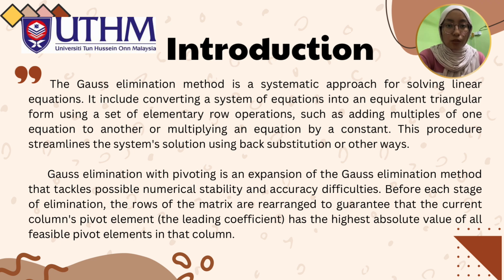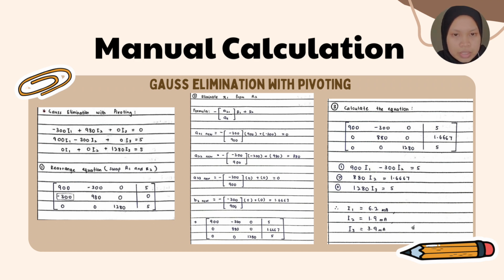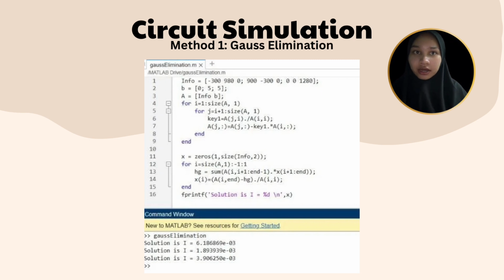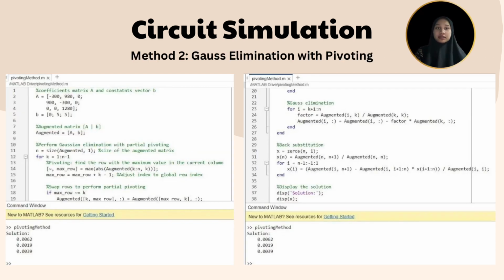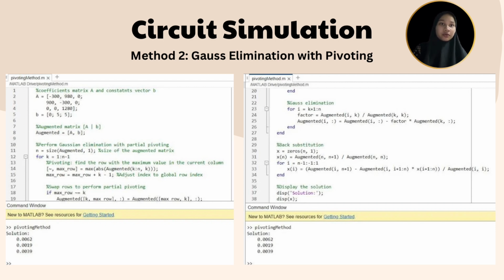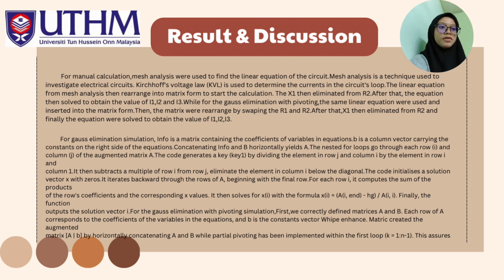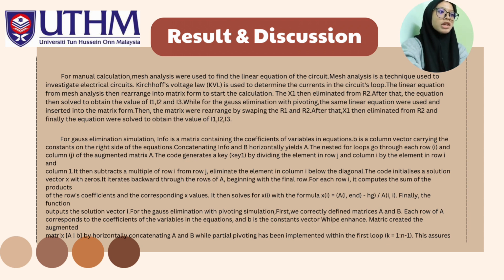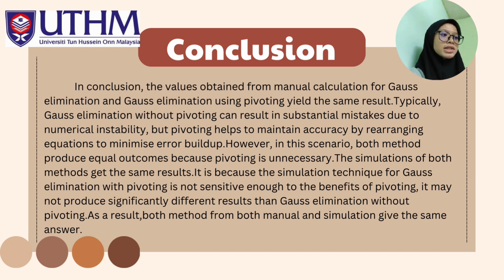BEE32402 NUMERICAL METHOD GROUP ASSIGNMENT G7S6